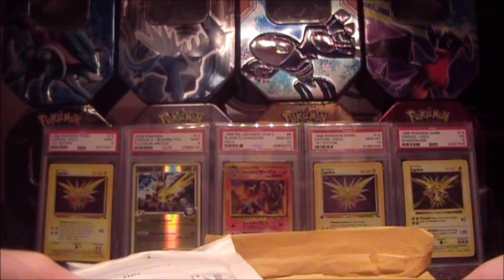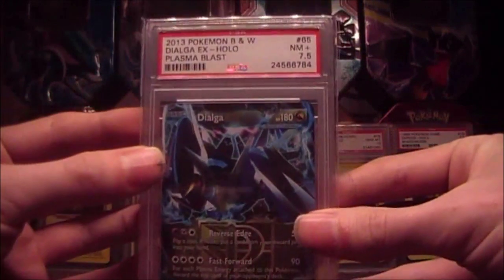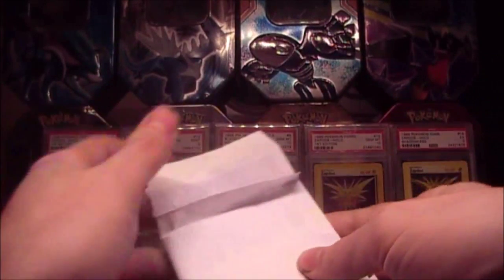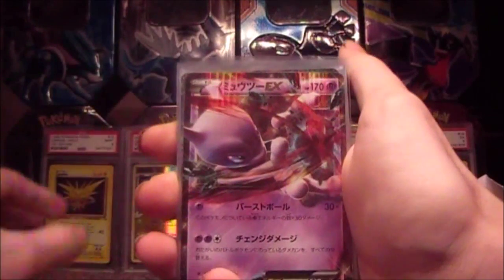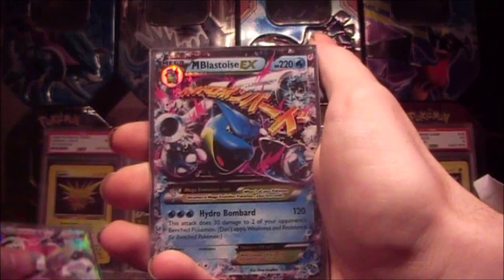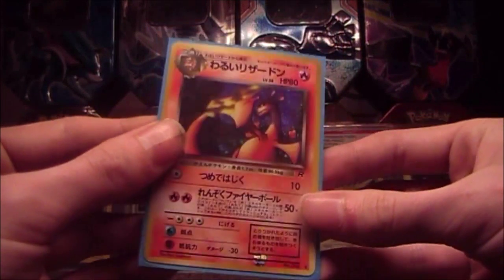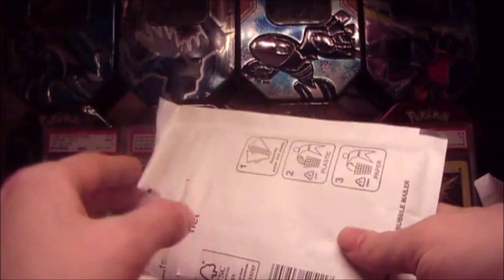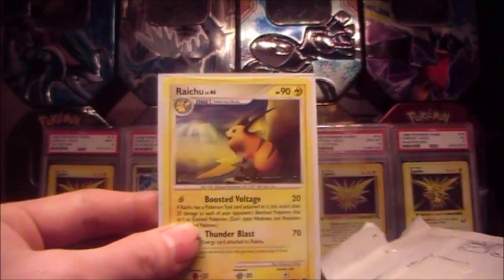PokéMail #3 | EX Madness!!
Oh what's that in my mailbox? Oh it's Pokémail!